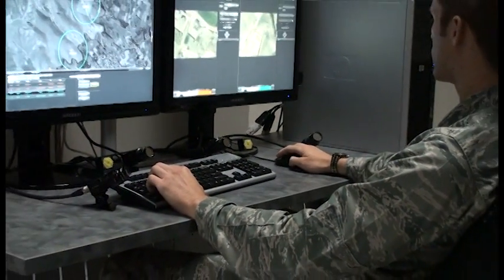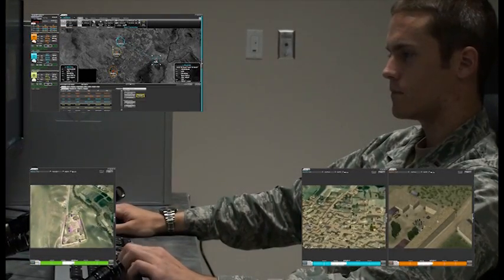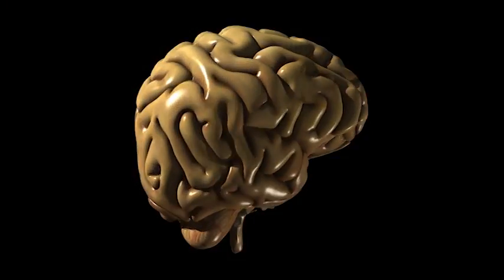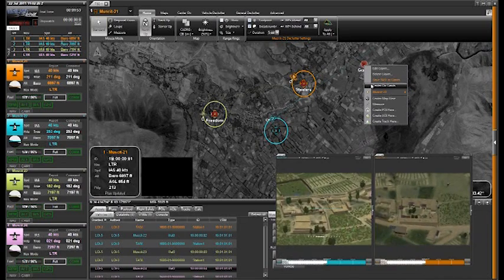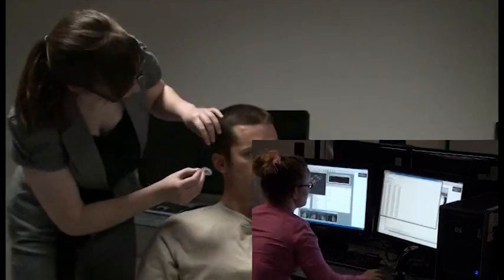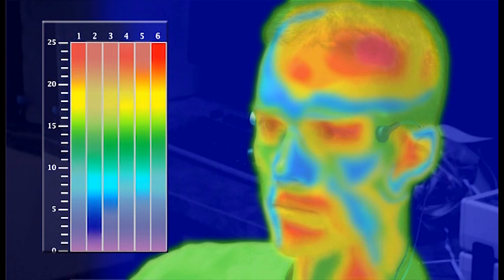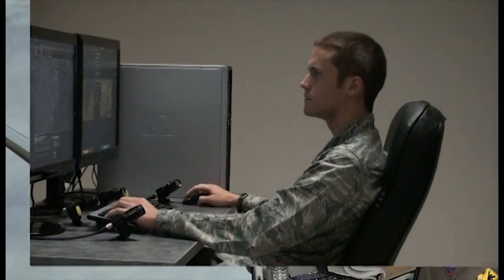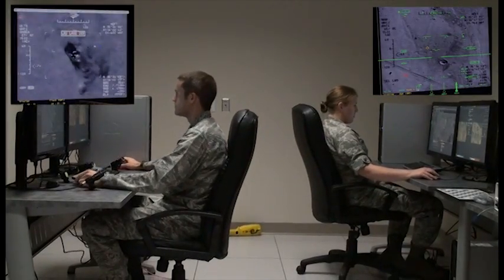The HUMAN Laboratory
The Human Universal Measurement and Assessment Network (HUMAN) Laboratory

Distribution Statement A: Approved for public release; distribution is unlimited. 88ABW/PA Cleared / 88ABW-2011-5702